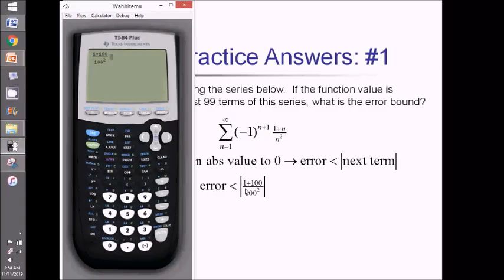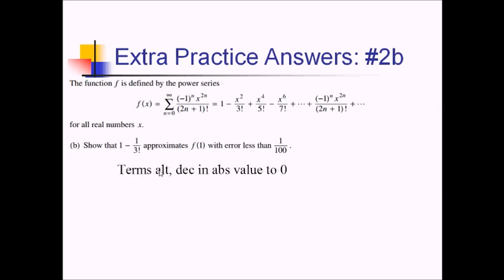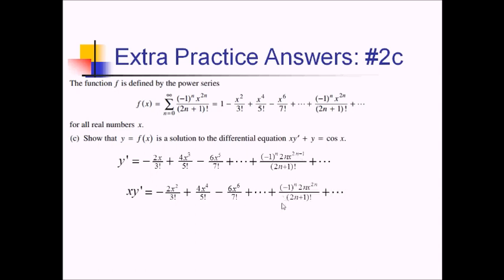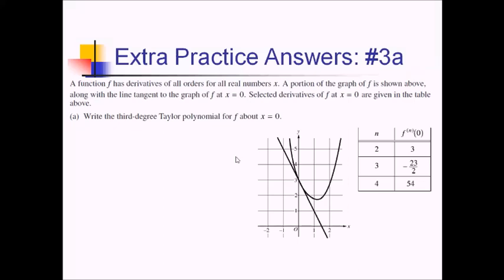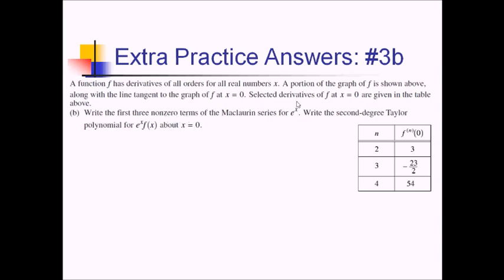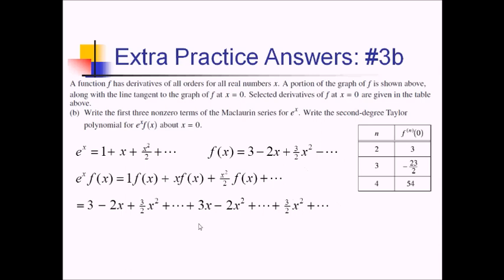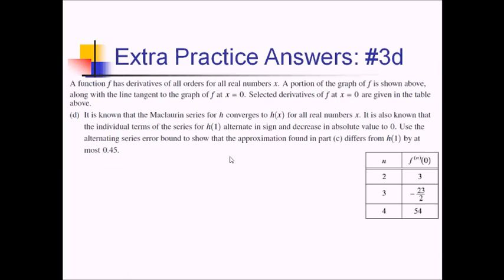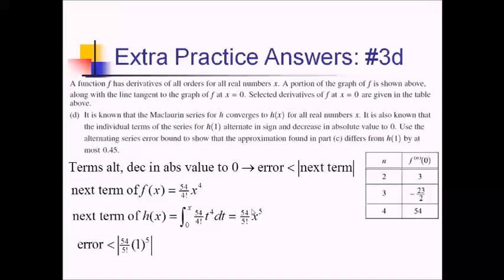Alternating Series Error Bound: Problem Set #3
Worked problems showing how to find error bound for alternating series.

Go here for a PDF and handout to go along with this video